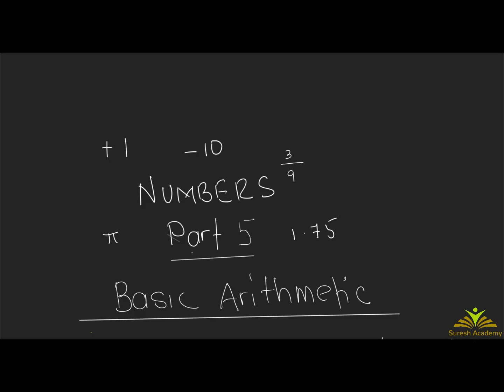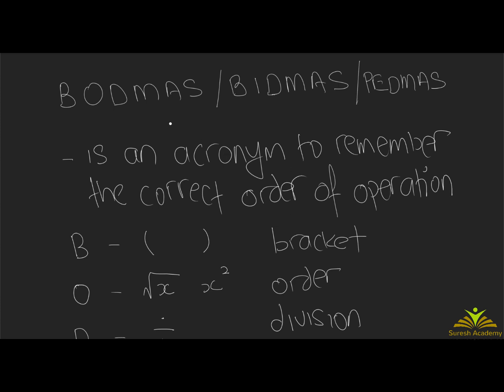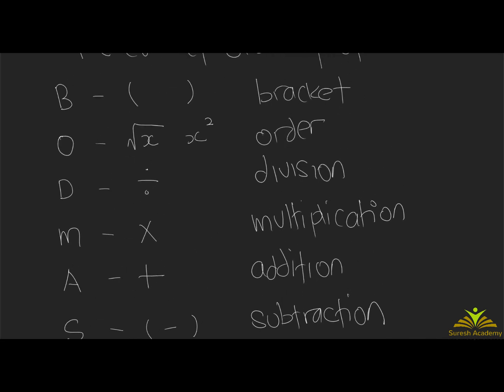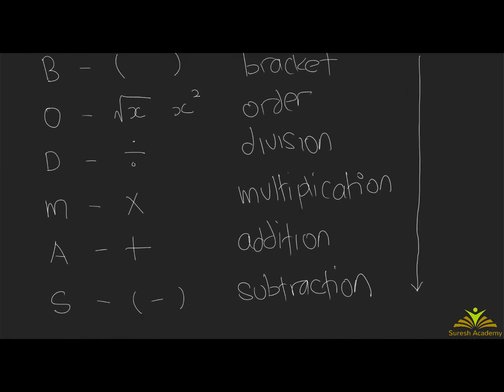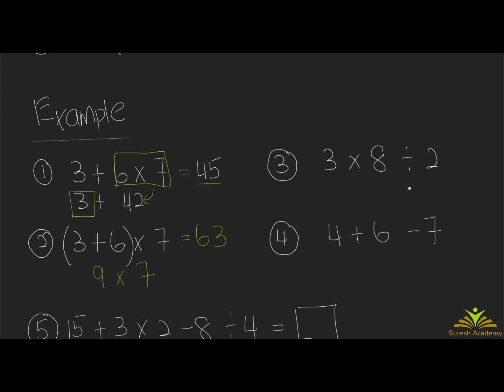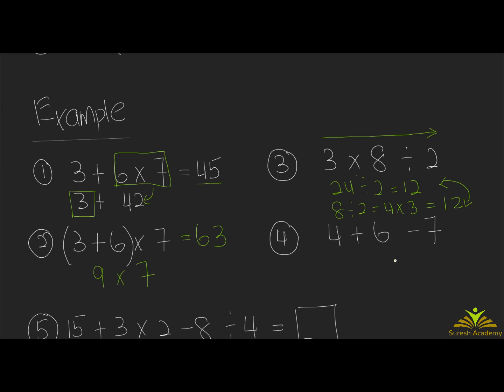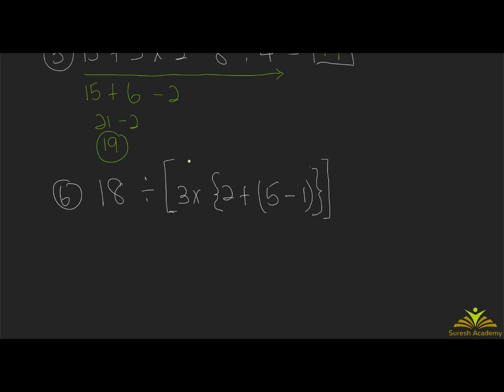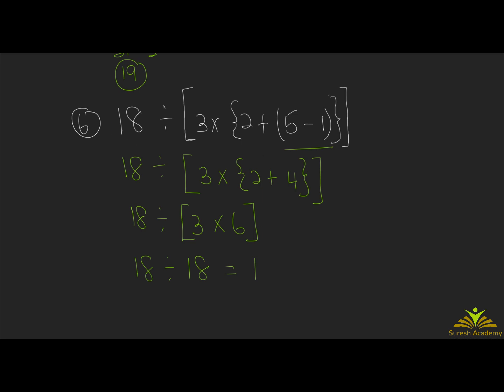Numbers part 5 BODMAS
In this video (segment 1) I have attempted to explain how does BODMAS works and why it is important with some examples.  Watch and comment.